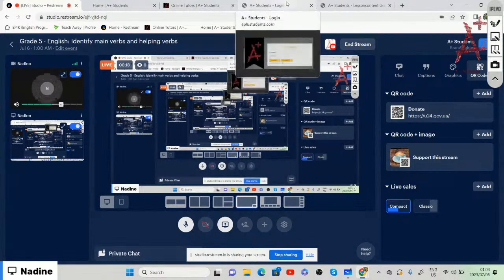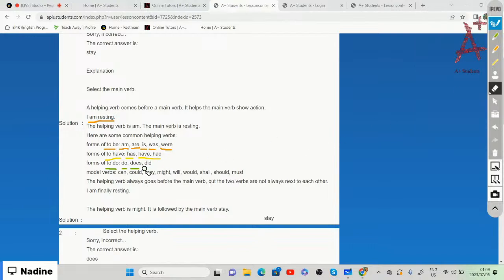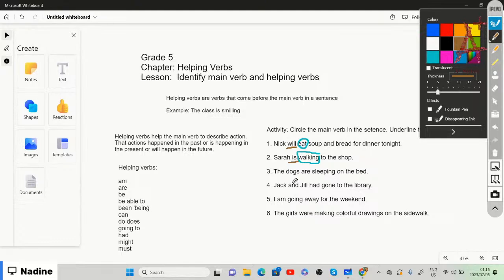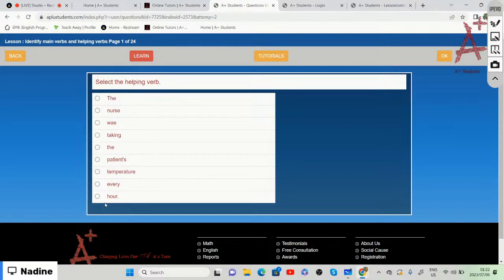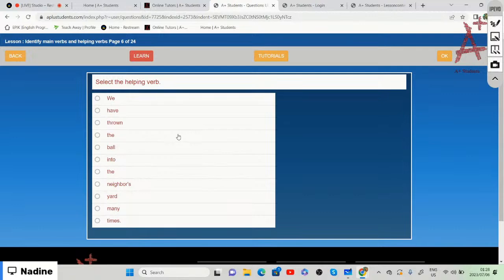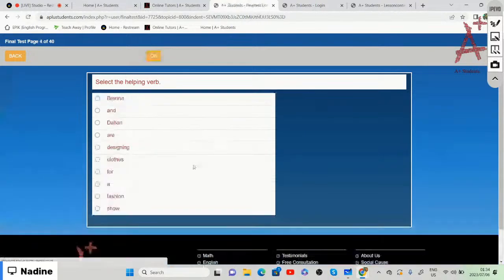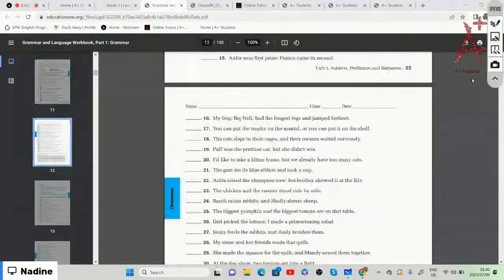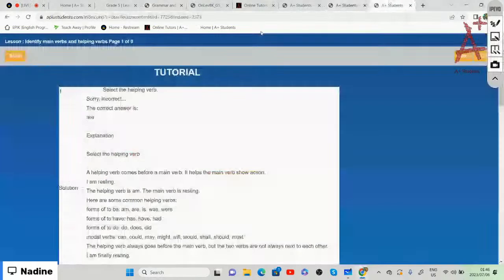Grade 5 - English: Identify main verbs and helping verbs